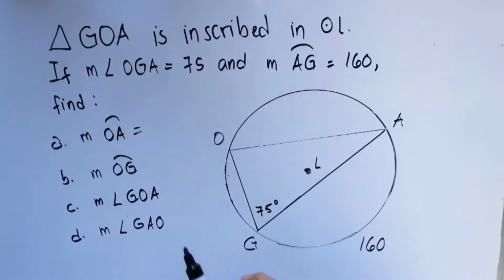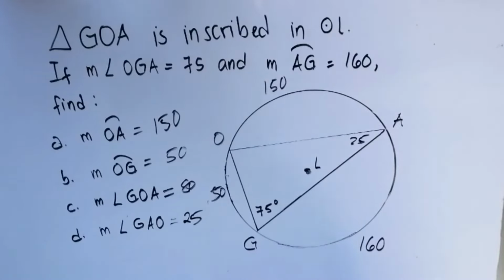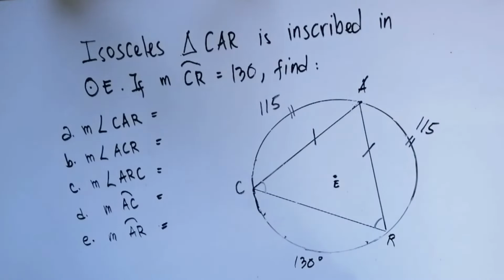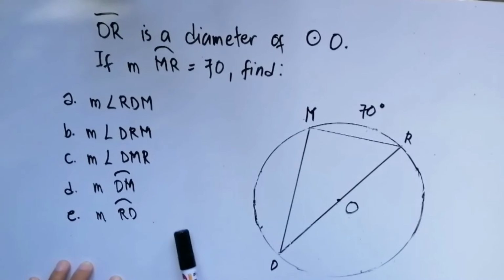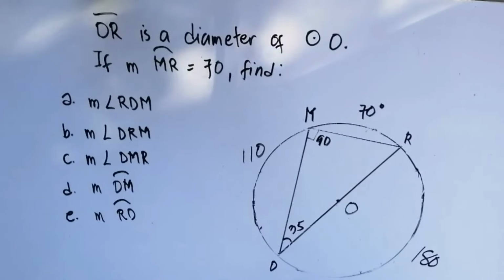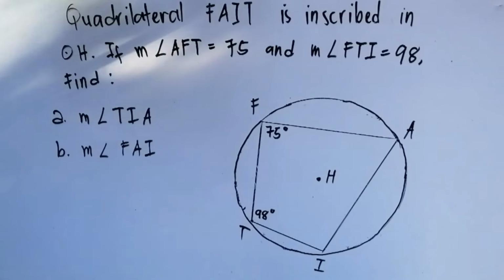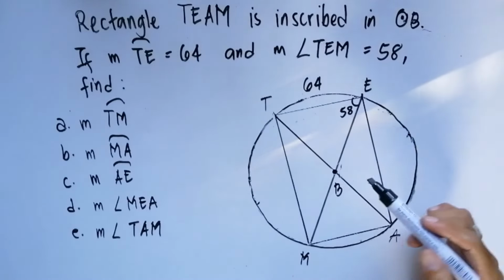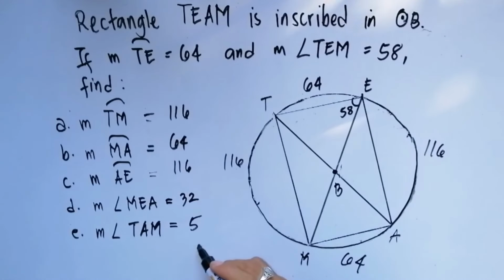How to get inscribe angle and its intercepted arc in a circle.